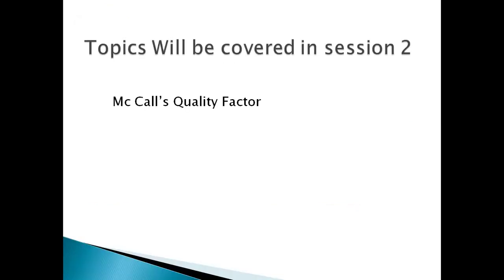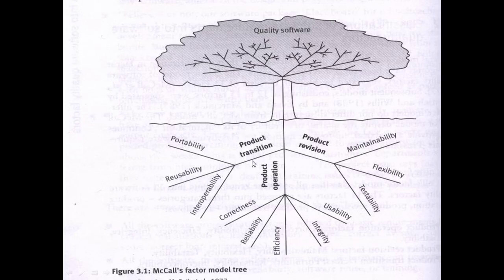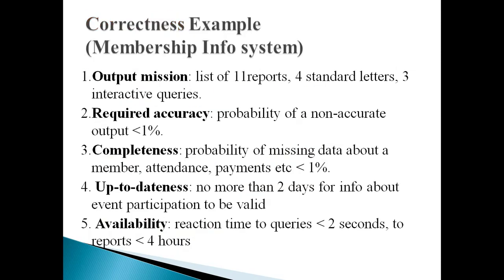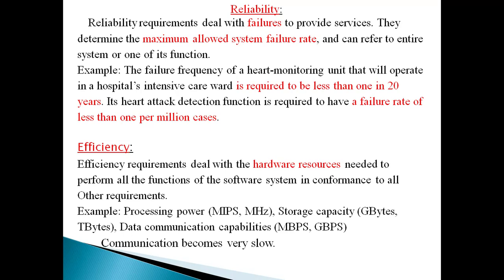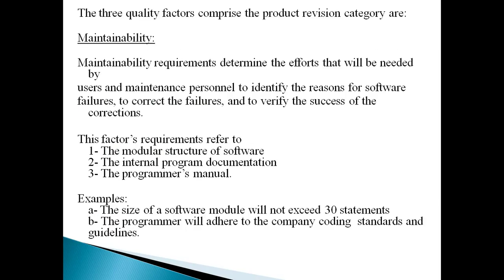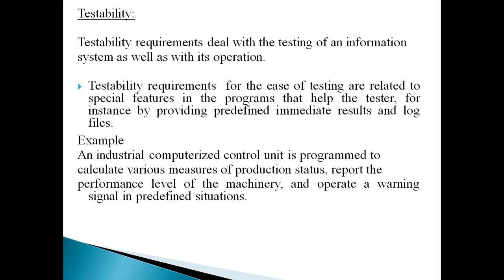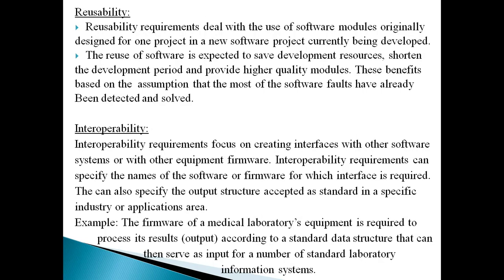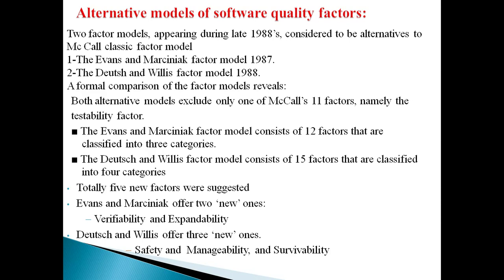Mccalls Quality Factor